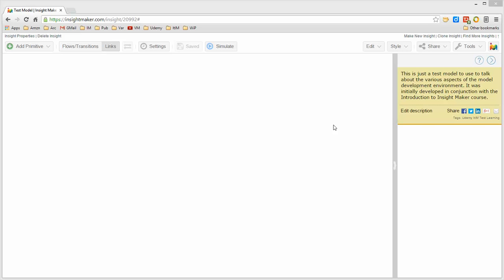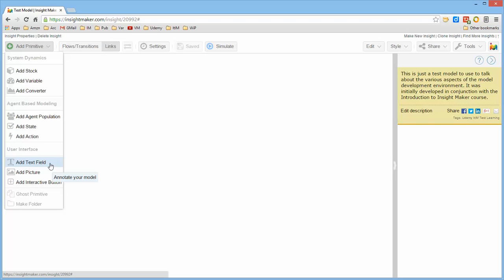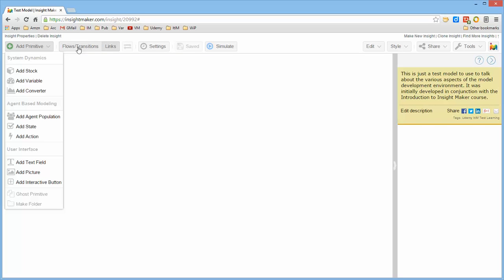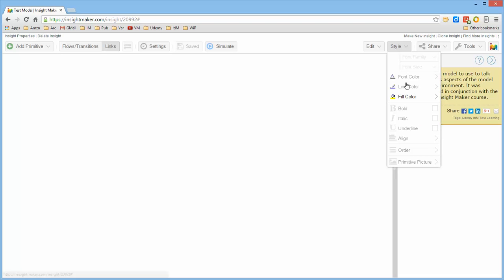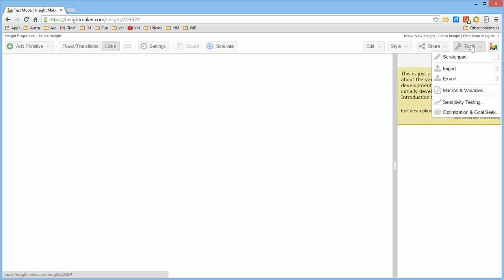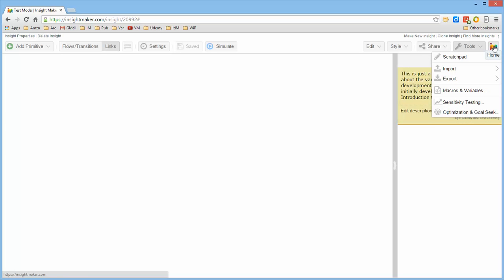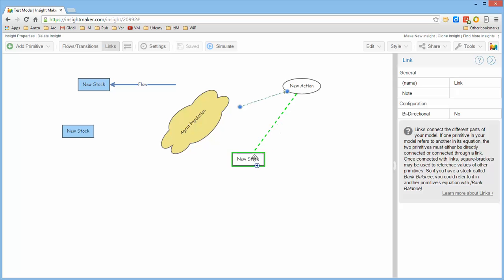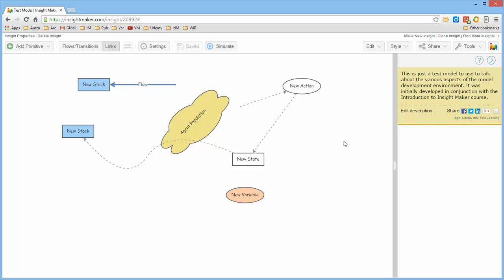Menus Are Us xRev